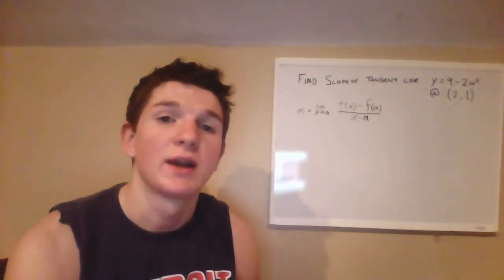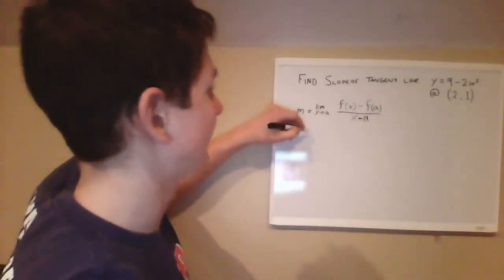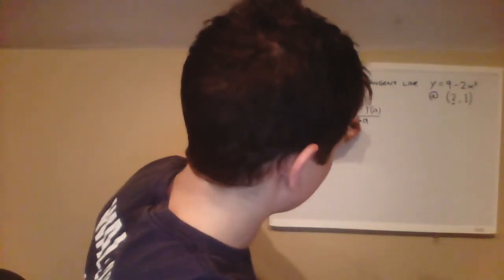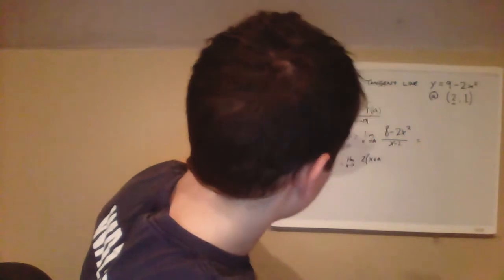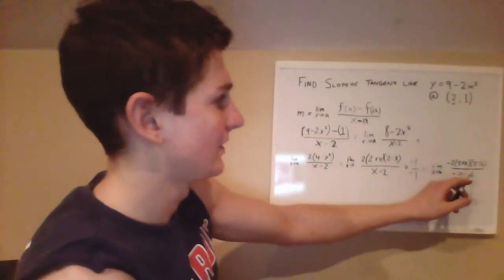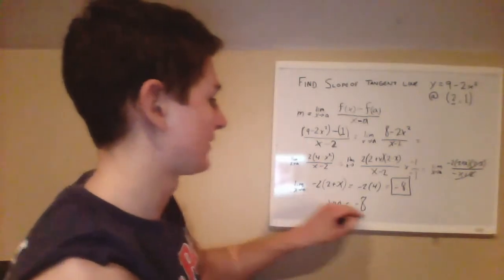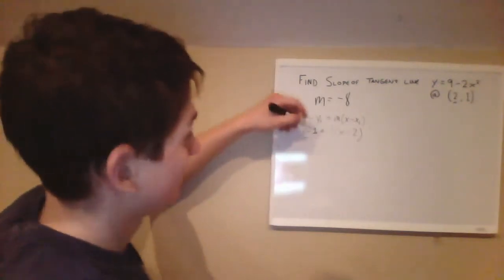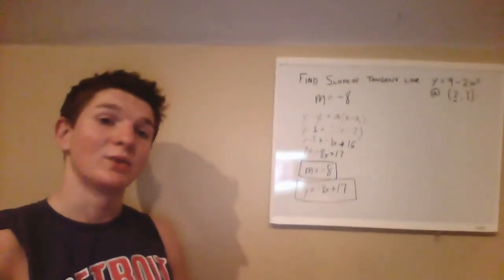Tangent Line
This video was created by my student Preston G. as an assignment for MATH-1760.